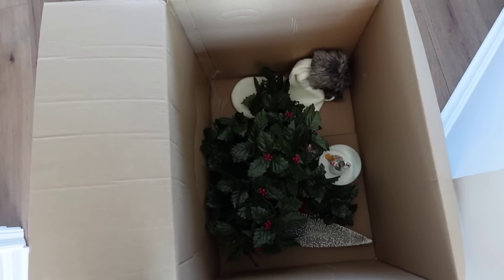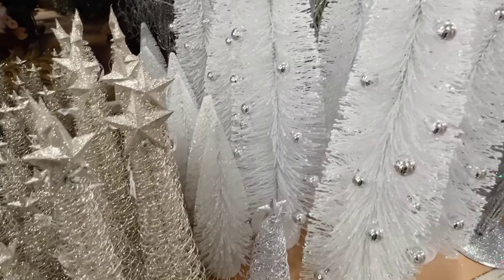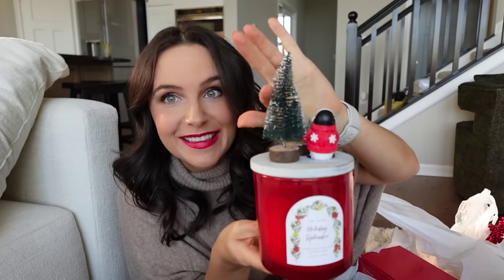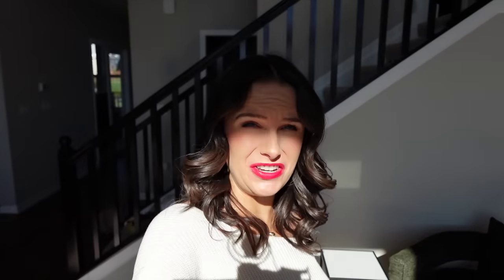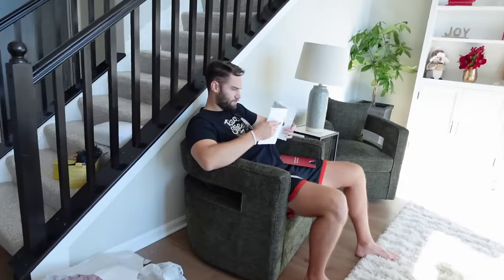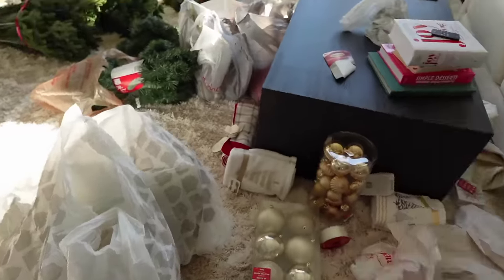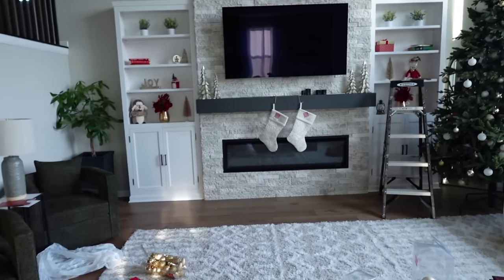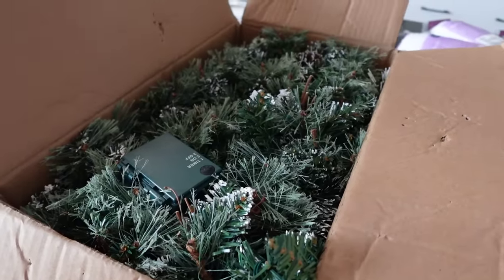let's shop & decorate for CHRISTMAS in my new house!!!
Ahhhh I am so excited for Christmas -- especially as a first-time homeowner!!! In this video I shopped for decorations (HomeGoods, Michael's, Target, AtHome, Home Depot, Dollar Tree), came up with a Christmas color palette, made a few DIY decorations & overall I'm just so happy with how it turned out! Oh, and there was a little mishap. you'll see. lol

LINKS!
J.Crew Turtleneck Poncho:
Charcoal Coat:
Ivory Balloon Sleeve Sweater:
Lulus boots:
50’ garland
Brown & pink striped sweater:

TIME STAMPS:
0:00 we need a reset/refresh
2:11 deciding on a color palette
4:16 taking inventory of what I have
5:01 LET'S SHOP!
8:04 christmas decor haul 2023
10:40 this is so embarrassing to admit lol
12:00 shopping round #2
12:17 let the decorating BEGIN!
17:08 DIY christmas projects
20:18 ughhhhhhhh lol
23:44 my happy Christmas wonderland :)
24:28 something that's important to remember

Hellloooo! My name is Clancy and I'm originally from Long Island, NY, whch is about 40 minutes from NYC. In 2017, I moved to Ohio to become a TV news reporter, but after waking up at 2 a.m. for 5 years, I decided to leave that job and pursue YouTube full-time.
I recently bought a house in Cincinnati and love making all kinds of videos, focusing on everything from money and finances (saving, budgeting, and being financally independent in your 20's) to health, fitness, and nutrition, to beauty and fashion. I'm getting married next summer so I also love providing wedding updates and showing you exactly how I'm planning my own wedding.
I LOVE making "what I spend in a week" videos in the cities I travel to and love week in my life-style videos the most! Let me know if there's anything specifically you want to see!